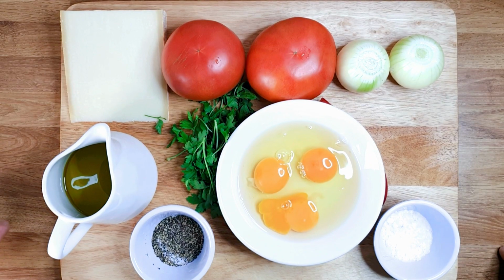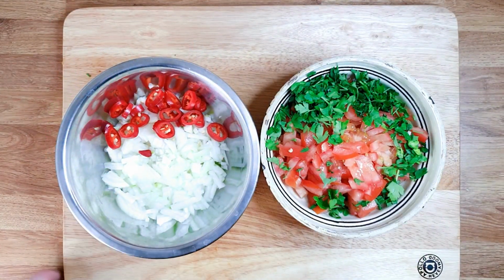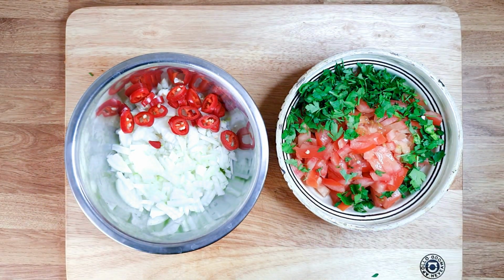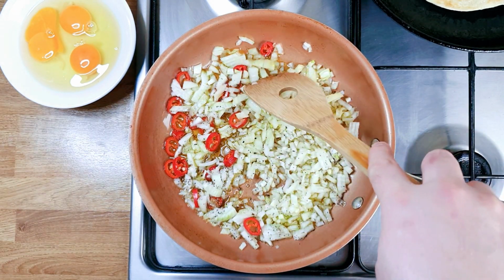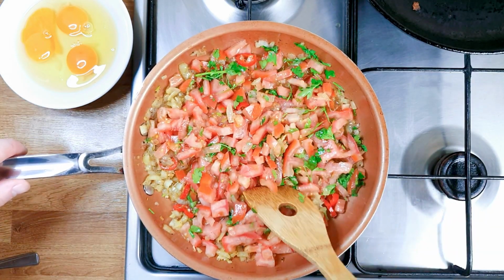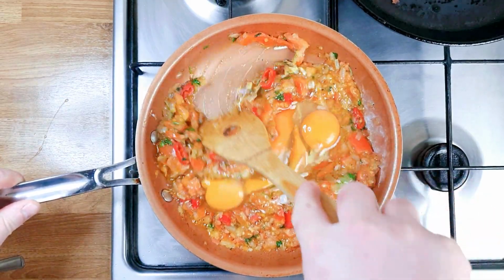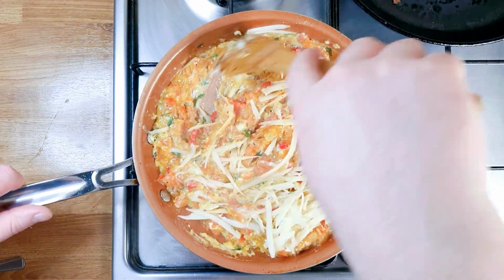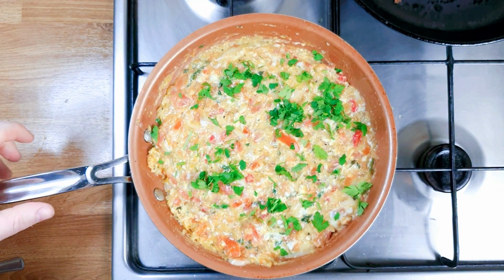Simple Cooking - Turkish Breakfast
eggs comfortfood
SUPER RECIPE!
Today i need to show you the best recipe for breakfast, lunch or dinner! With only few ingredients you have a delicious dish!
Makes 4 portions for £3.47 , $4.71 , €4.16 , 20.57RON
Ingredients:
- 2 large tomatoes
- 2 onions
- 1 chilli 🌶
- 100gr sheep cheese
- 3 eggs
- 60ml olive oil
- salt,pepper and fresh parsley
Extreamly easy to make ! You start with the onions and the chilli pepper, small dice and you cook it in the olive oil on medium heat. When the onion is caramelized you add the tomatoes with the parsley, salt and pepper and you wait until is nicely stewed the tomatoes. You add the 3 eggs and you give a very gentle mix. Now very important is when the eggs are half way cooked to add the grated cheese and to mix until is nicely melted but very careful to dont overcook the eggs. And the dish is ready after you add some more parsley on top!
I would like to say that i really appreciate your support and absolutely everyone who looked at my videose and share my content. Thank You!!!